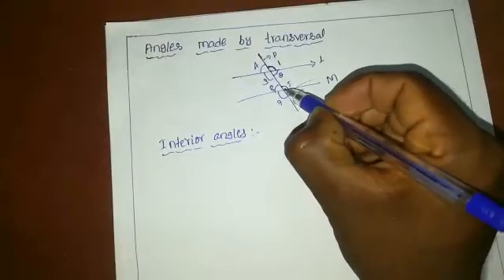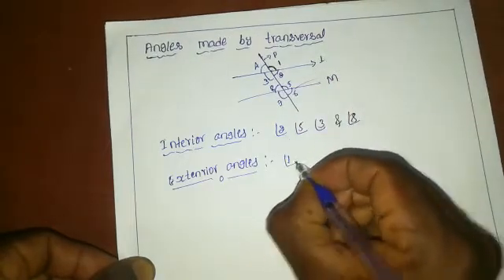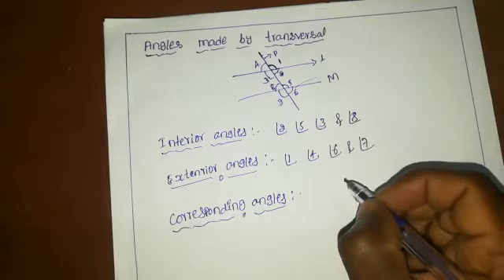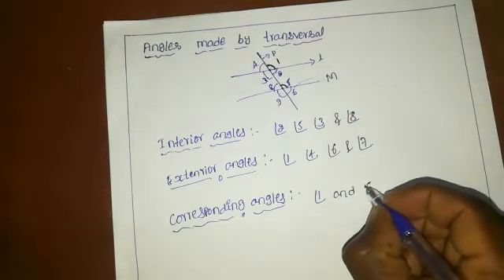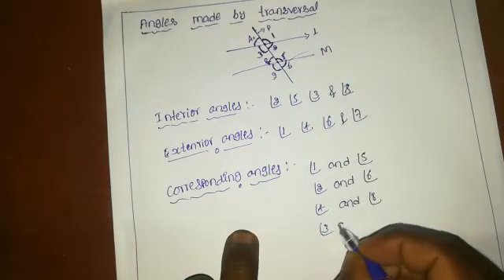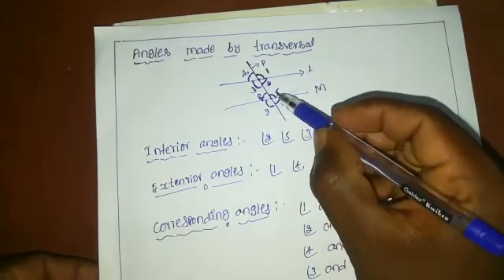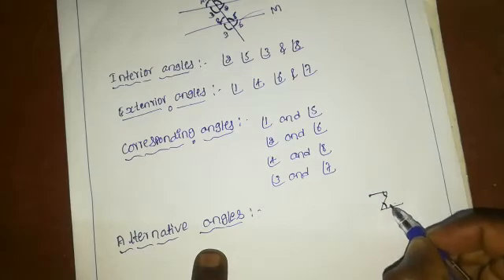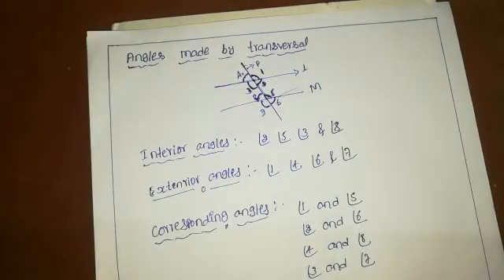Grade 7 State Maths: Lines & Angles Part 2